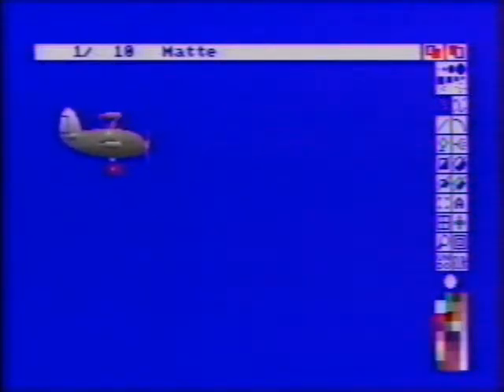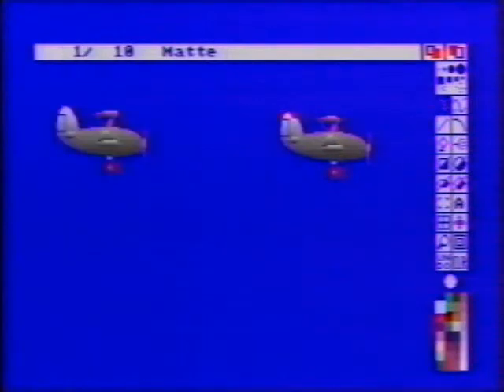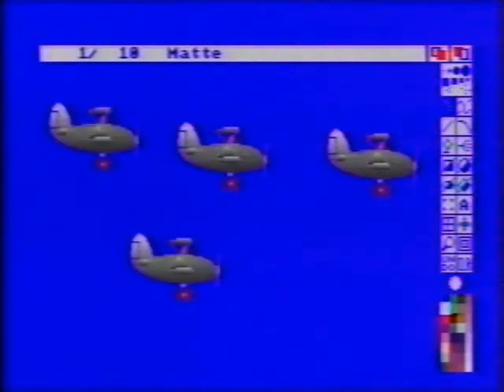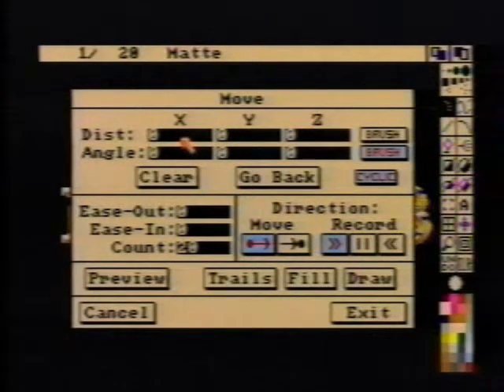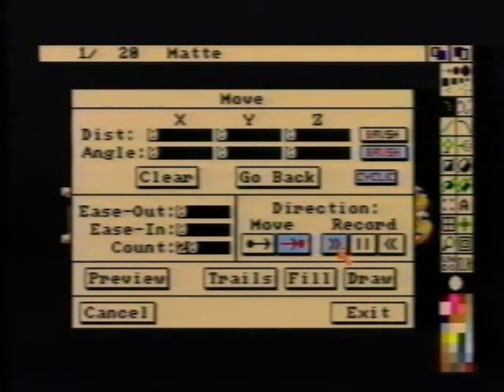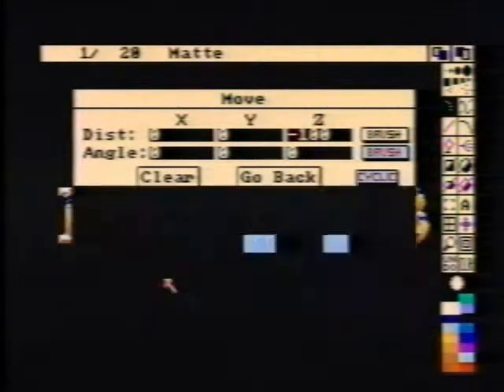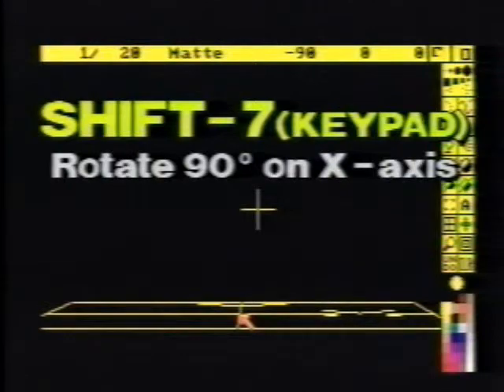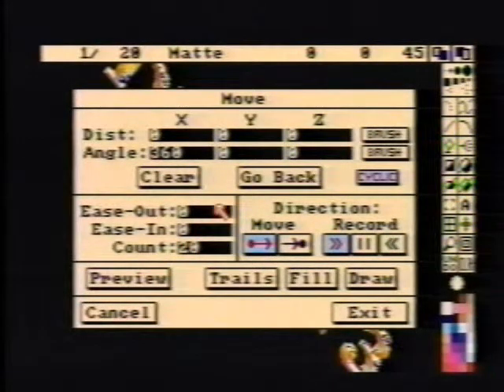Profesional Techniques for Deluxe Paint III [1989] (3 of 6)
(An old tutorial video for Deluxe Paint III from waaaay back in 1989; interesting above all for the clips of DPaint creator Dan Silva)

"Professional Techniques for Deluxe Paint III
(from Prism Computer Products, 1989)

With this one hour of tutorials, tips and techniques, the new user, as well as the seasones professional, is easily shown how to best utilize Deluxe Paint III's tools to achieve spectacular effects with professional results. You will be guided step by step through DPaint's features including:
-Cel Animation
-Texture Creation
-3-D Prespective
-Combining Effects--New Tools
-The "Move" Menu
-Shortcuts
-"Text Manipulations
-And More!
Jeff Bruette has created Amiga graphics for "Max Headroom", "Amazing Stories", "Secrets & Mysteries", "Coca Cola", and "Oingo Boingo". Jeff has developed and produced this video to demonstrate a variety of tips and techniques that he finds useful in creating professional graphics and animations at Prism Computer Graphics

Dan Silva developed Deluxe Paint for Electronic Arts in 1985. Now, two versions later, with the desire for more powerful tools and computer animation, he now brings us Deluxe Paint III. In this video, Dan reveals his own insight and comments on getting the most from Deluxe Paint III."

Thanks.